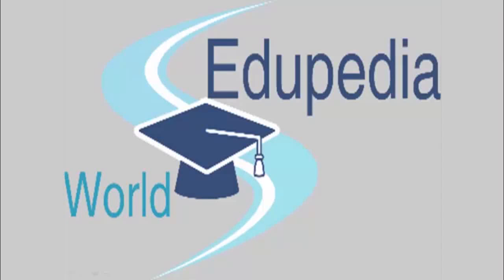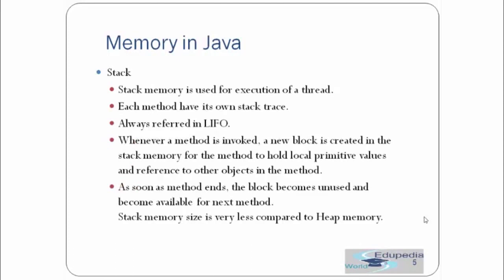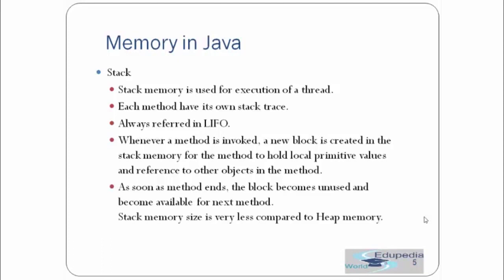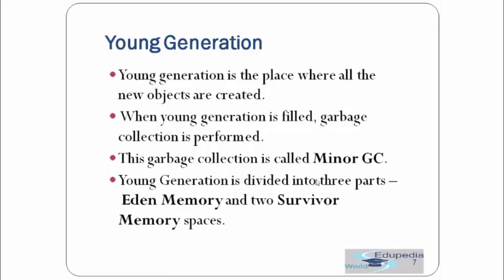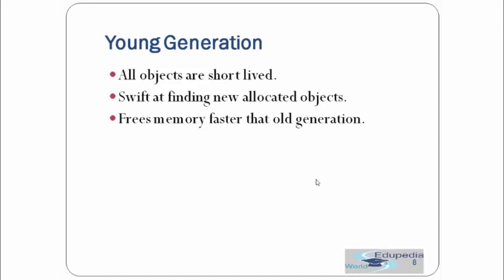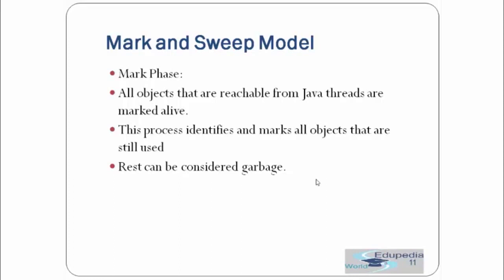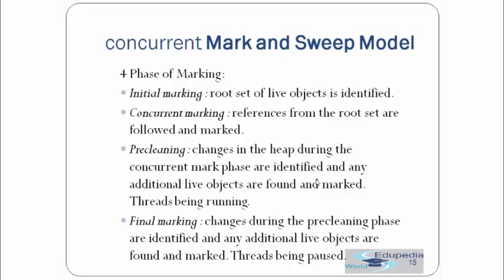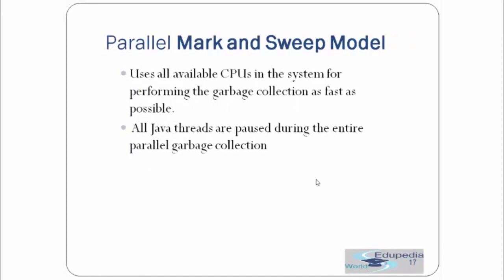Core Java | Memory Management in Java | Part 68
Core Java

Memory In Java (00:19 - 05:47)
-Heap and Stack Memories

-Garbage collector

-Java Heap (05:48 - 06:25)

-Young Generation (06:28 - 10:10)

-Old Generation (10:15  - 10:50)

-Mark and Sweep Model (10:53 - 13:23)

-Concurrent Mark and Sweep Model (13:27 - 16:54)

-Parallel Mark and Sweep Model (17:00 - 17:42)